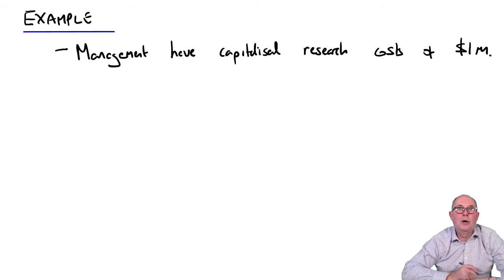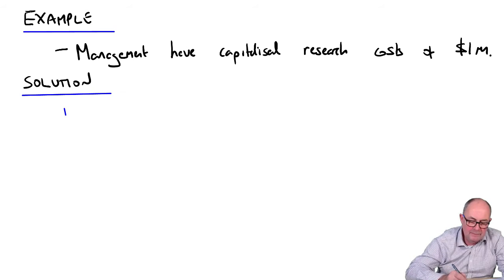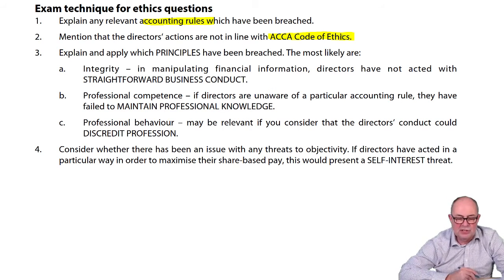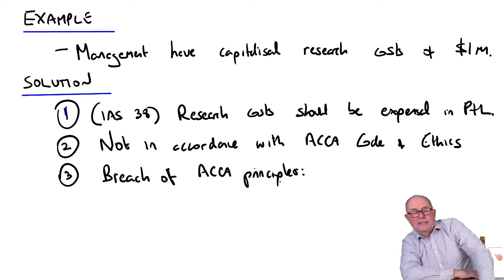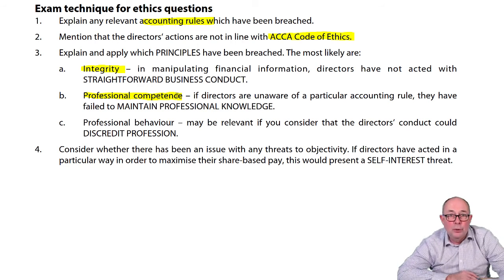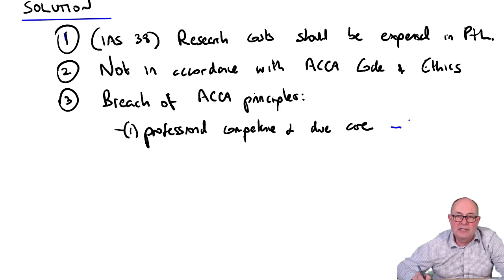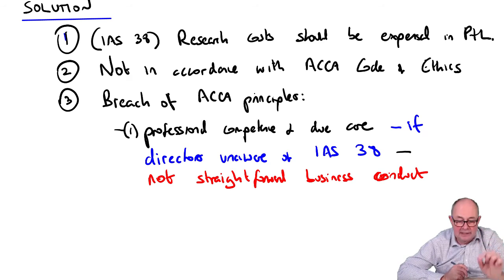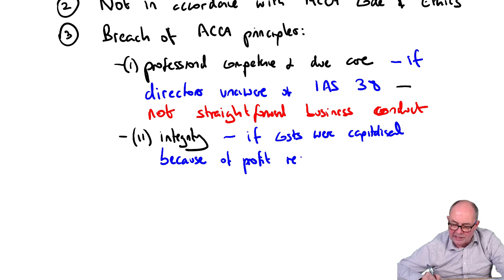Exam technique in ethics questions - ACCA SBR